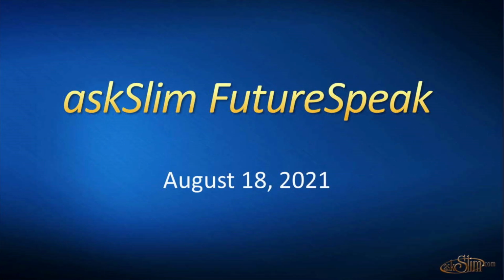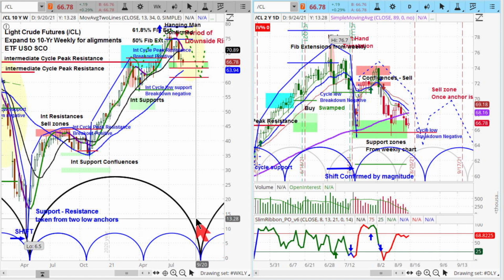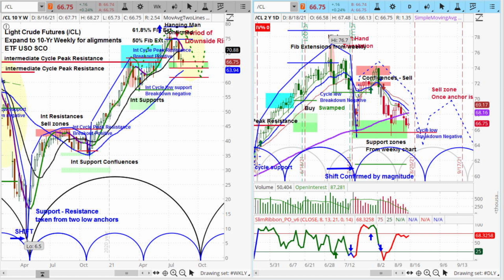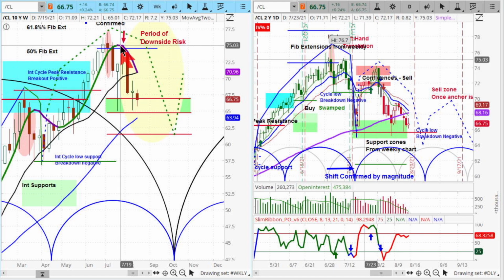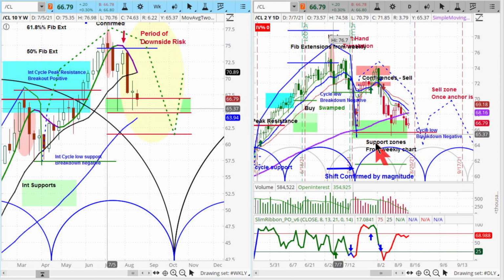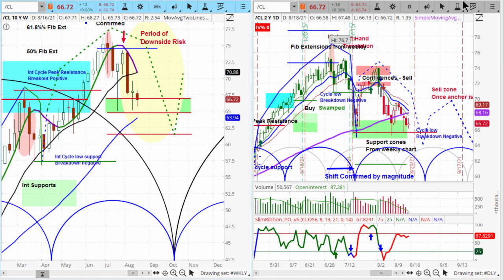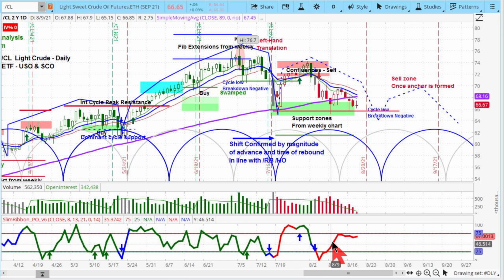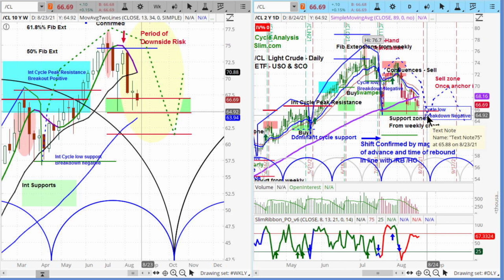Light Crude Oil Chart Review & Price Projections | 8-18-21 Replay | Cycle Analysis - askSlim.com